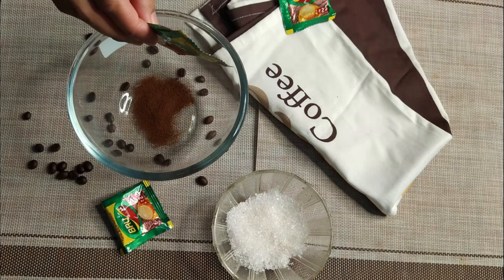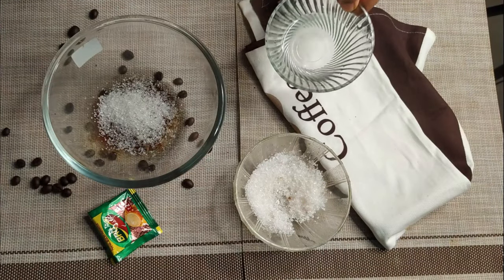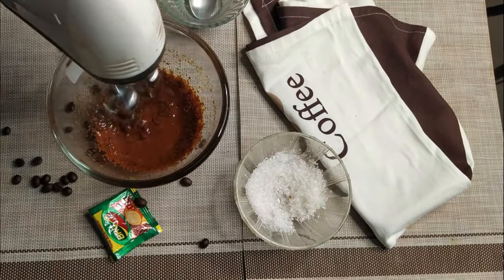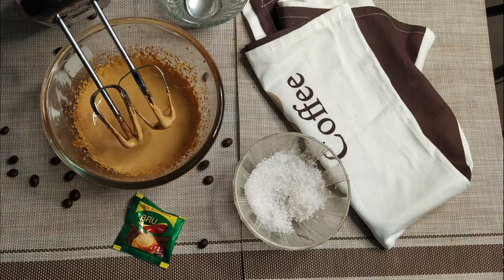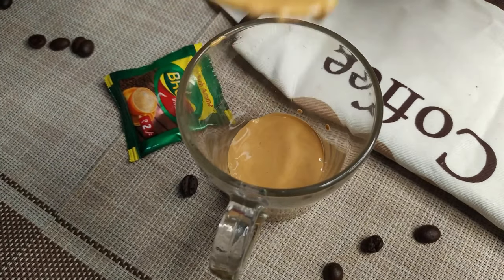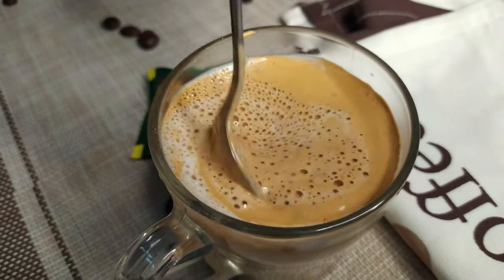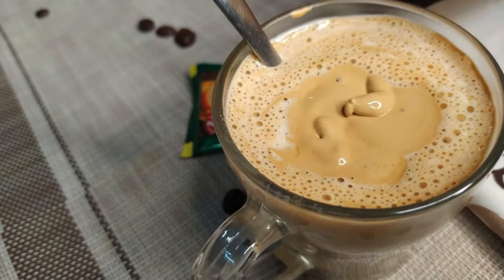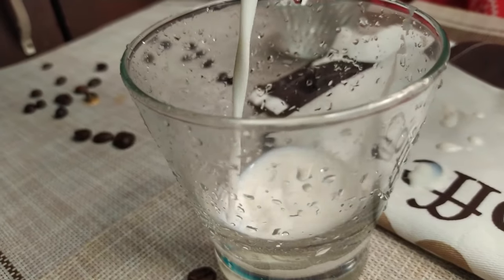PERFECT CAPPUCCINO AT HOME | CREAMY COFFEE | WITHOUT COFFEE MACHINE | FARSANA SHAHBAZ